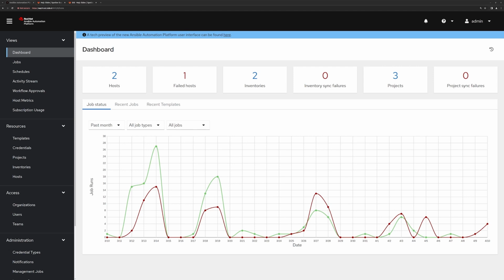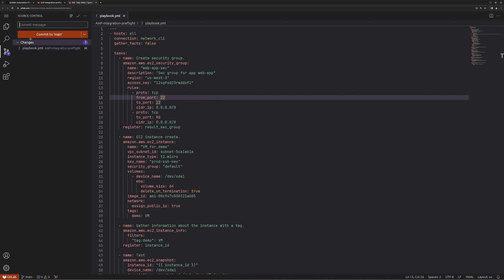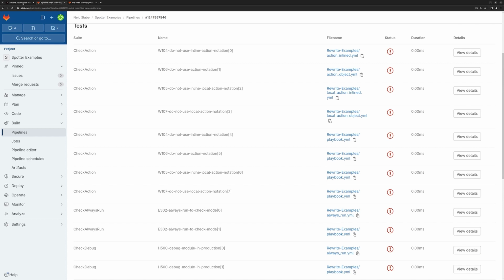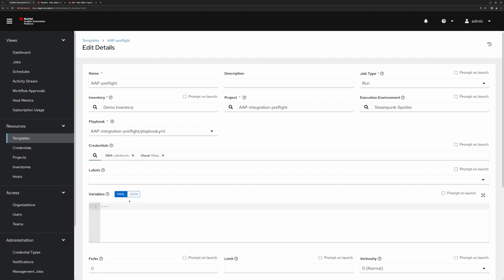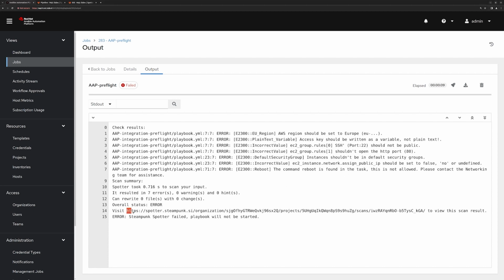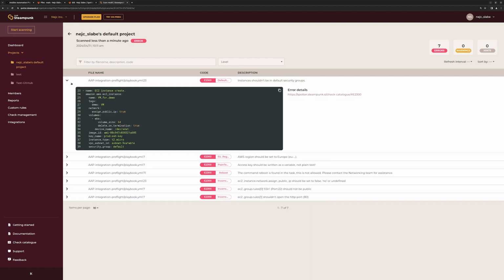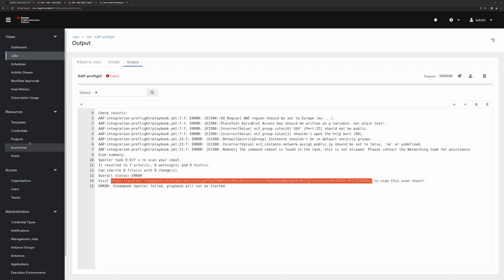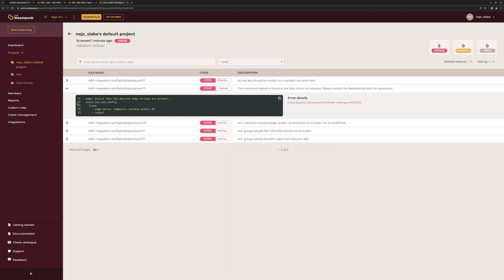Easily identify and fix playbook issues in Red Hat Ansible Automation Platform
By integrating Steampunk Spotter, Ansible Playbook Platform with Red Hat Ansible Automation Platform, you are now able to identify and fix issues in your playbooks right on the spot.

See how to easily integrate Spotter with AAP to scan playbooks in the same environment they’ll run in.

00:00 Intro
00:20 Preparing the playbook
02:56 Check the output from Spotter
03:36 Spotter AAP/ Web interface
05:48 Outro